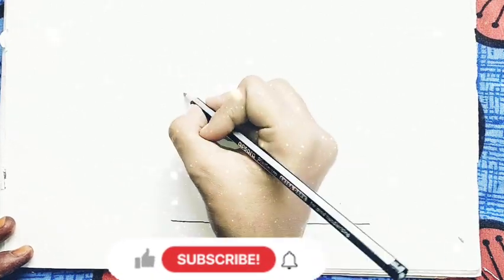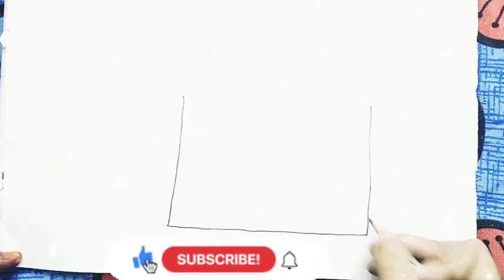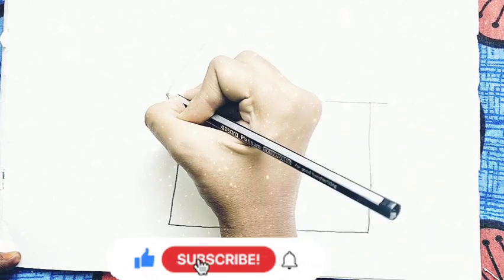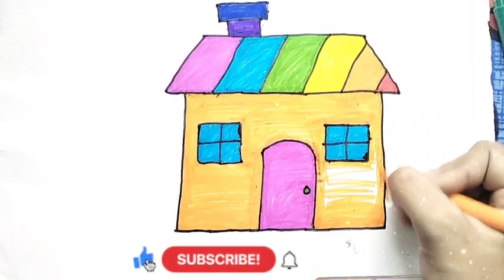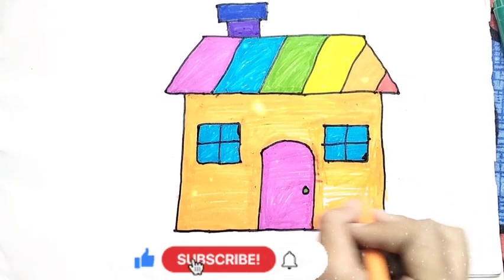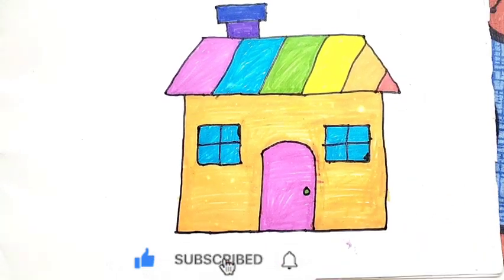How To Drow A House Step By Step | घर का चित्र कैसे बनाएं | Easy Drawing for kids | Kids Knowledge R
How To Drow A House Step By Step | घर का चित्र कैसे बनाएं | Easy Drawing for kids